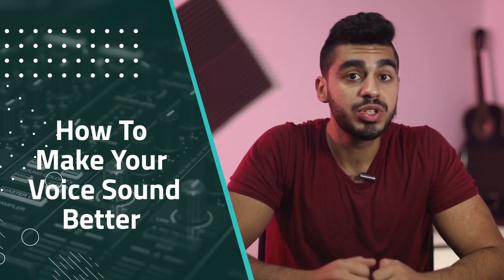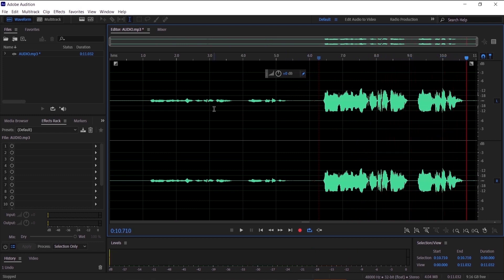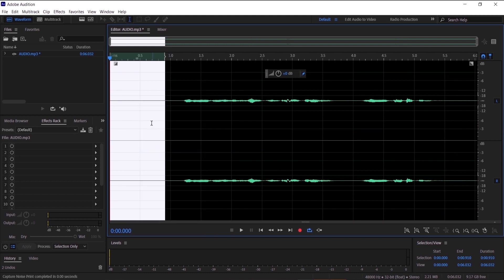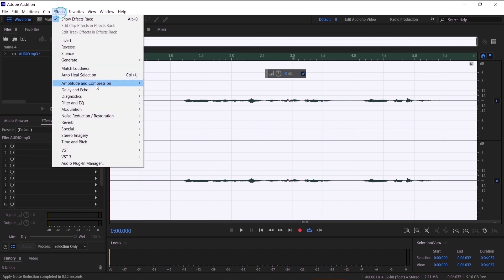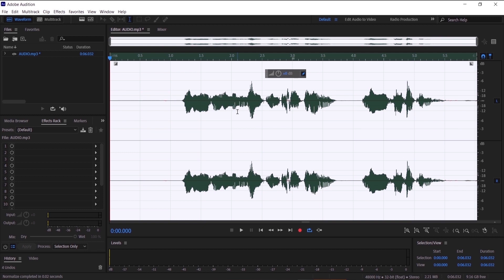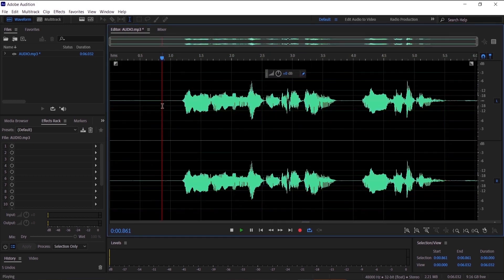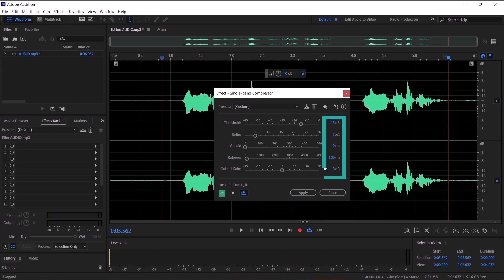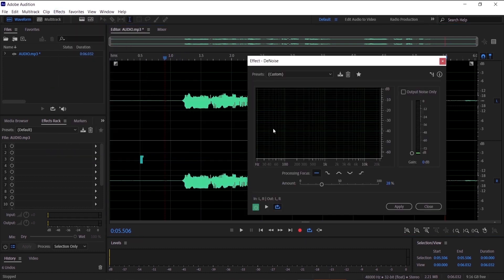How To Make Your Sound Better in Adobe Audition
in this video, I will show you how to make your voice sound better in adobe audition by adding a compressor, equalizer, noise reduction, and normalize.